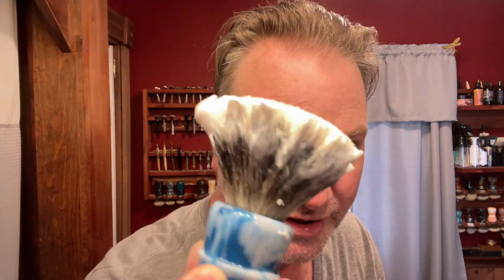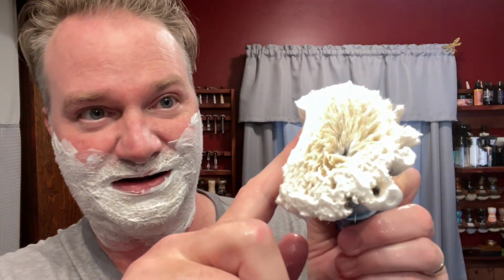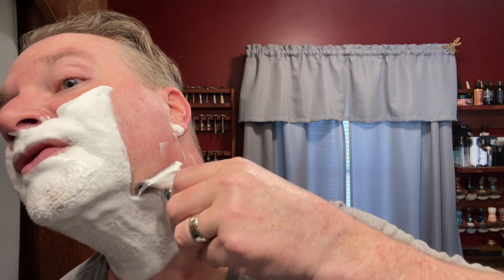Wetshaving: BBS.LIVE barbershopweek with “The Mower” Muhle R41 and Eleven Shaving Barbershop 💈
A week’s growth is no match for the R41. This barbershop scent is my favorite by a mile! Happy Easter 🐣